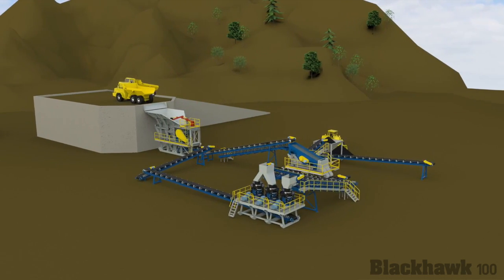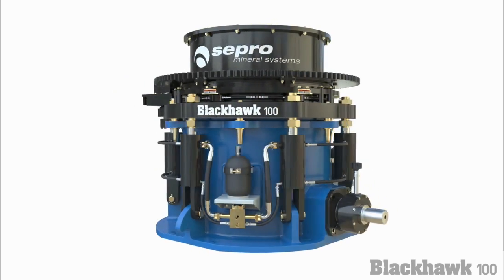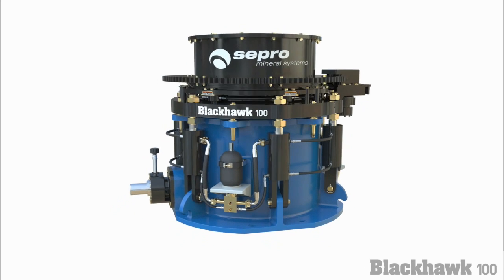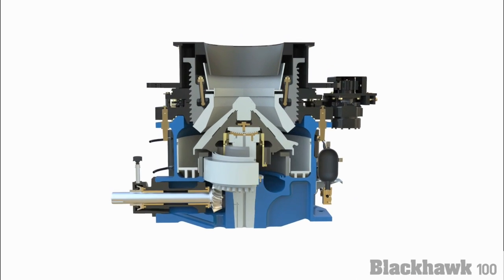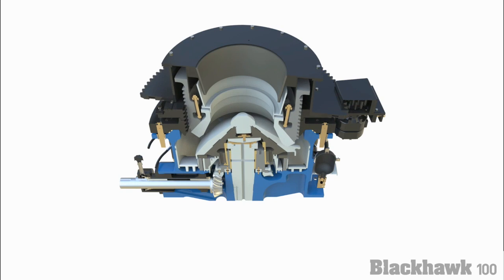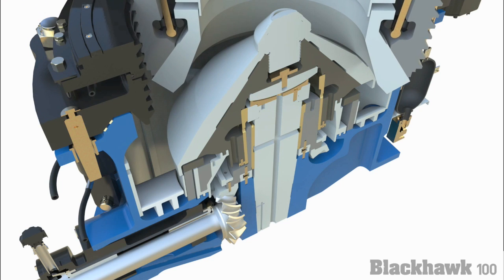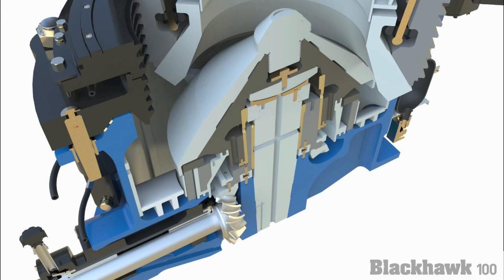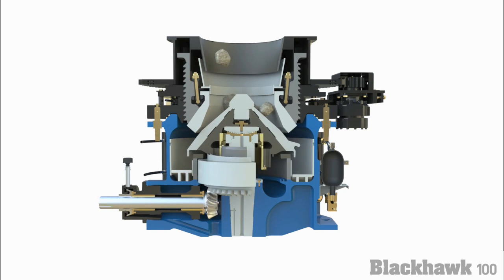Sepro Blackhawk 100 | The Most Efficient Cone Crusher on the Market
The most efficient cone crusher on the market.

The Sepro Blackhawk 100 Cone Crusher is a modern, hydraulically operated cone crusher designed to be simple, rugged and effective for heavy duty mining and aggregate applications. The combination of the speed and eccentric throw of the crusher provides fine crushing capability and high capacity in a very compact design.